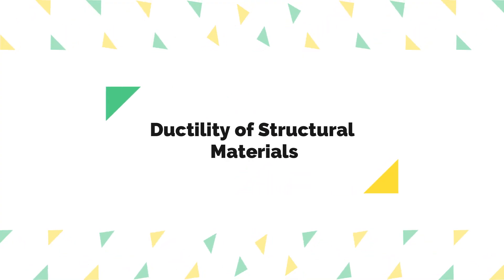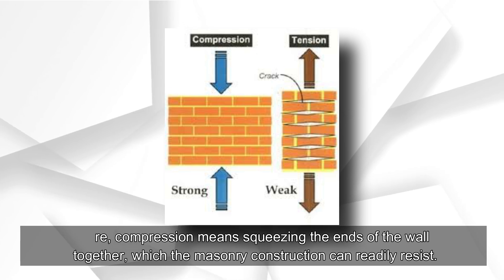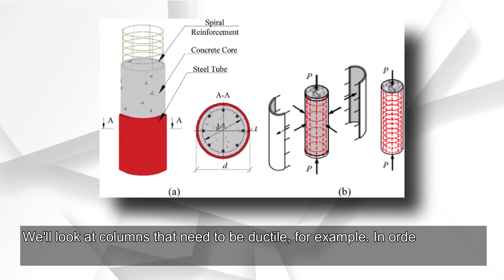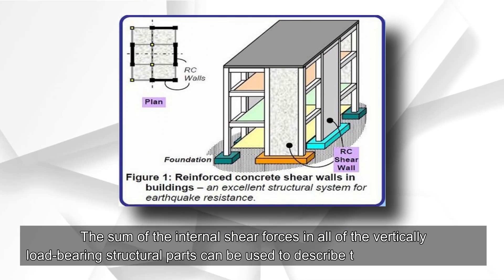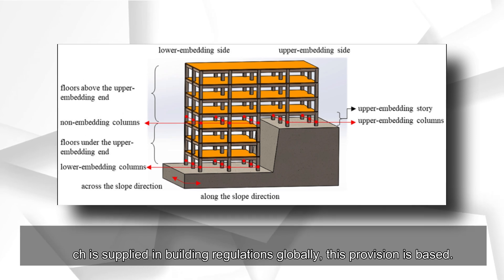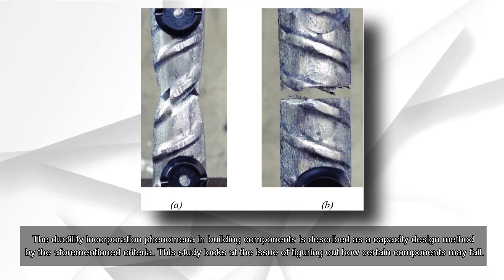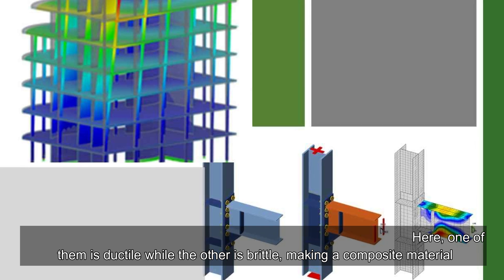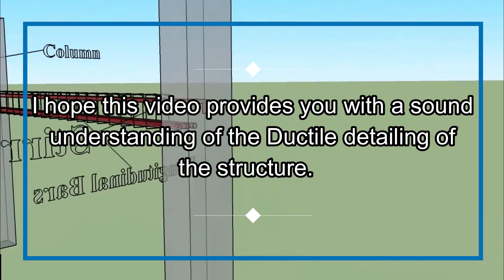What is the Ductile detailing of the structures ?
Buildings, structures, and construction materials all need ductility for earthquake-resistant design. Ductility plays a very important role in design. It is necessary to know what ductility is in order to understand how it affects building performance. As a general rule, ductility is specified as the proportion of the material's ultimate strain to its yield strain.

Why GCELAB.COM ?

24 X 7
 Online Access & Data Security
 Email Notification
 Resume Builder